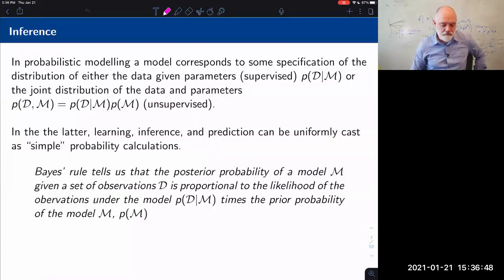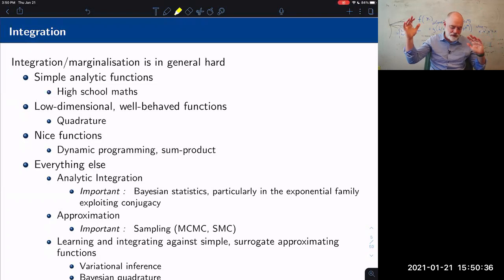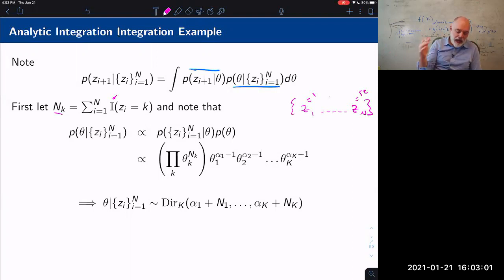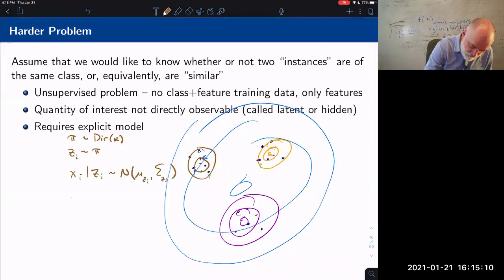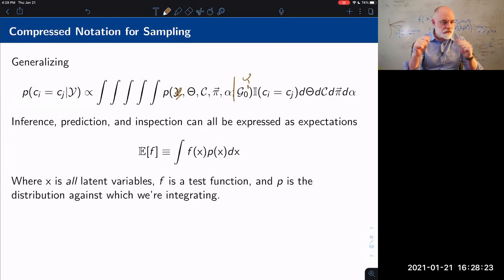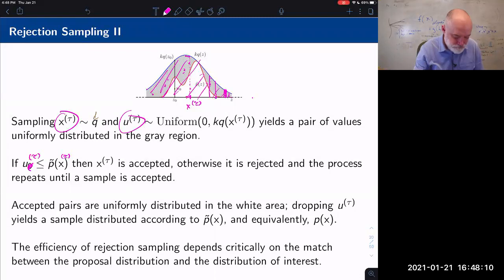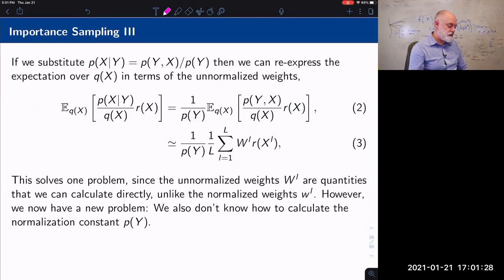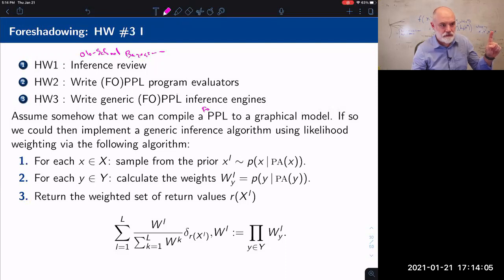Lecture 4 - 21 Jan - CPSC 532 2020W Topics in Prob Prog Grad Course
Inference, Learning, Monte Carlo, Sampling